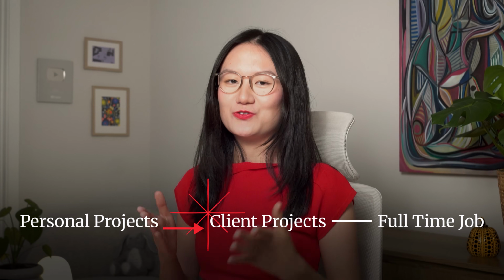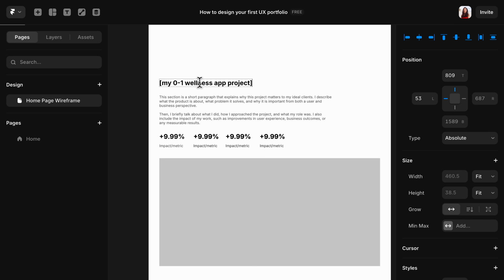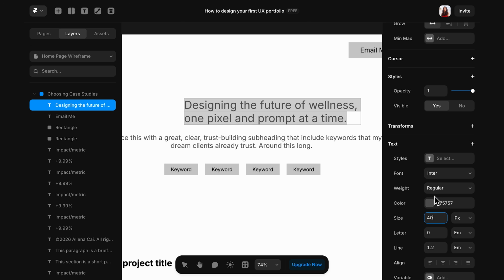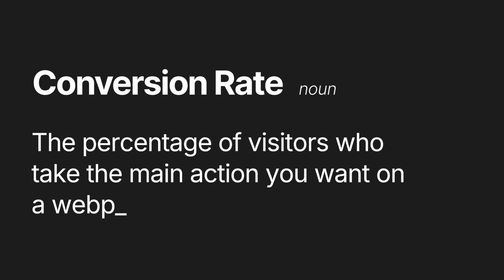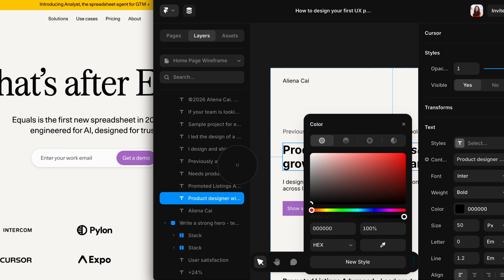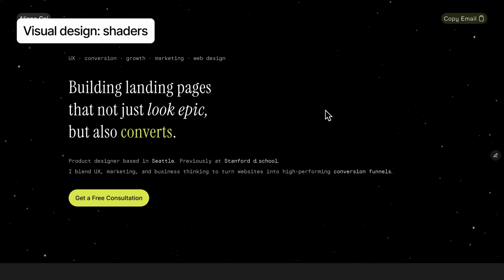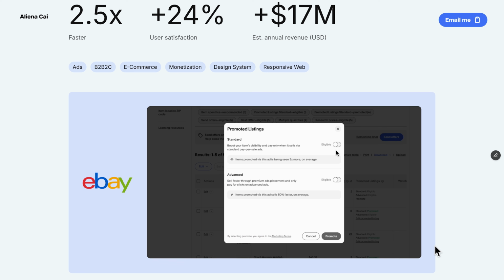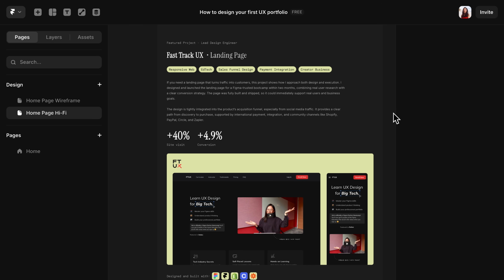How to design your first UX portfolio (beginner tutorial)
In this tutorial, I’ll show you how to design the homepage of your first UX design portfolio in Framer. The tricky part is that, at this stage, you may only have a few personal projects from a design course or projects you created on your own. But when you apply for full-time jobs, companies usually want to see real-world experience, teamwork, and business context.

So instead of pretending your personal projects are client work, we’ll use them strategically. Your first portfolio can help you attract your first client projects. Then later, once you have stronger real-world work, you can update your portfolio and use it to apply for full-time UX or product design roles.

I’m teaching this the way I wish I had learned when I was starting out. My own first portfolio was far from perfect, and I showed fewer metrics but still managed to land a client. This tutorial reflects a higher standard, but if it feels like a lot, don’t stress. Also don’t fake anything. If something is estimated, clearly label it as an estimate, and if it’s a fictional project, say that as well. You don’t have to hold yourself to a very high standard right away, this is just meant to give you a clear direction.

Designing a good portfolio takes time, so be patient and have fun with it.If you want me to make a video teaching you how to use your first portfolio to get client projects, comment “client.”

Chapters:
0:00 - How to design your first UX portfolio (with no experience)
0:33 - Wireframe your portfolio home page
2:17 - Choose the right projects for your portfolio
3:31 - Find portfolio inspiration (steal like an artist)
4:05 - Write a hero section that gets clients
6:47 - Write a case study introduction: 0 to 1 app
8:23 - Write a case study introduction: landing page design
9:08 - Write a case study introduction: product feature
9:47 - Write a closing section that converts
11:00 - Create epic visual designs for your portfolio
11:15 - Visual design: color
13:15 - Visual design: text
14:40 - Visual design: emojis
15:05 - Visual design: buttons and pills
16:02 - Visual design: shaders
17:20 - Design thumbnails that stand out
17:45 - Thumbnail method 1: UI screens
19:04 - Thumbnail method 2: GIFs or videos
20:25 - Why feedback makes your design better
21:49 - Make everything pixel perfect